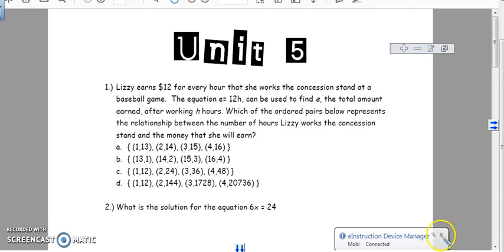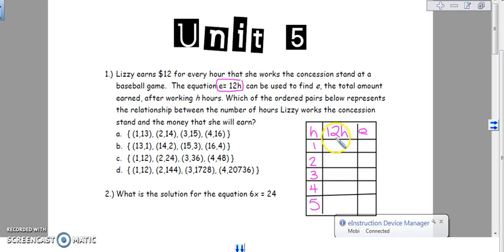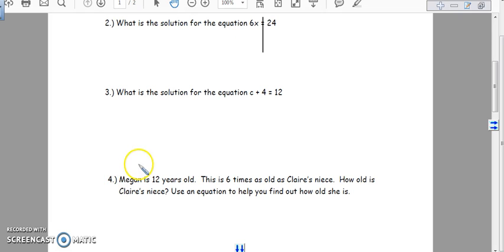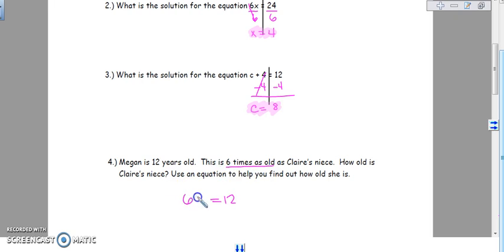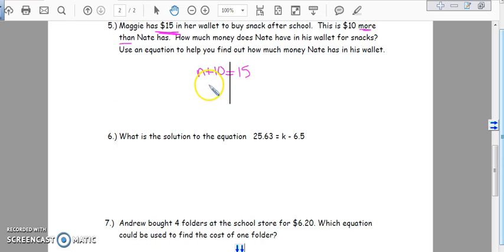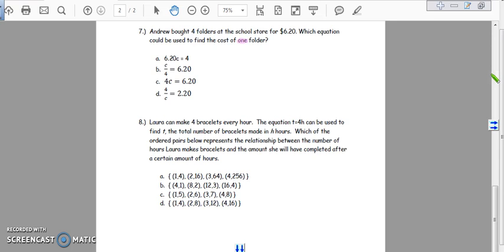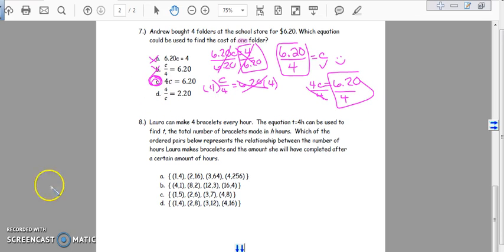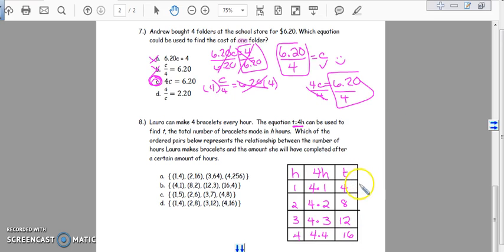Unit 5 Final exam review